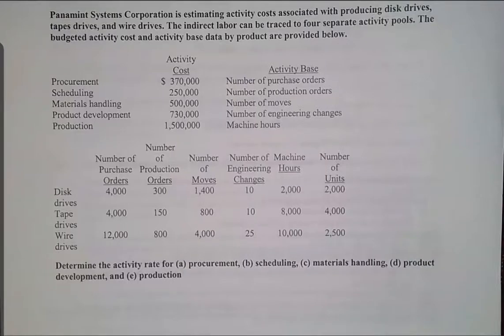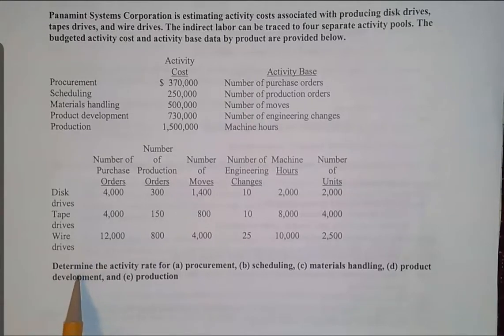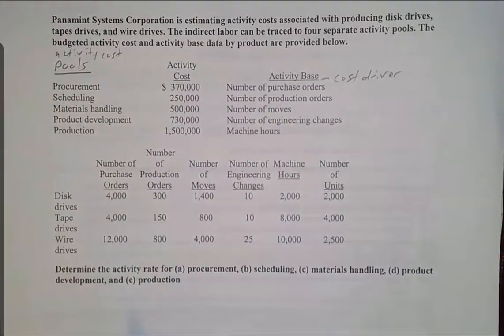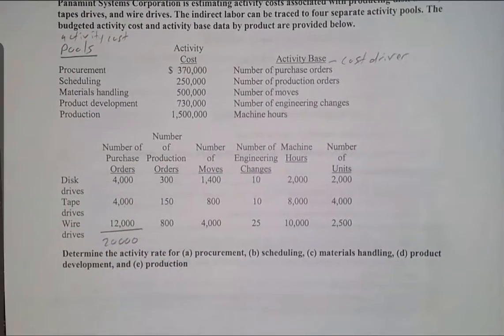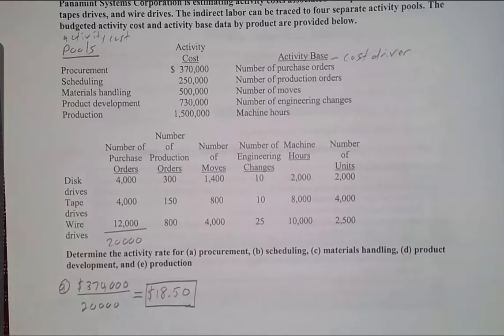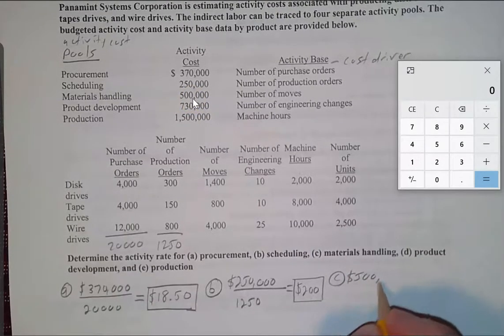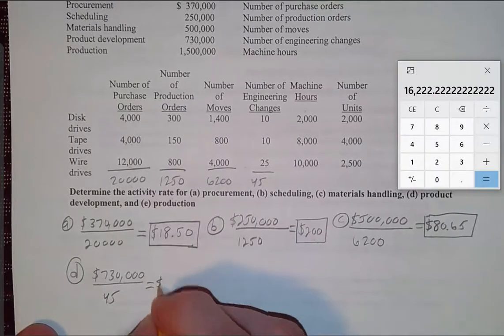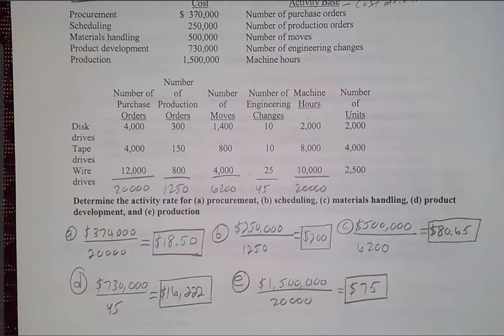Managerial Accounting: Calculate Activity Rates for Applied Overhead Using Activity-Based Costing